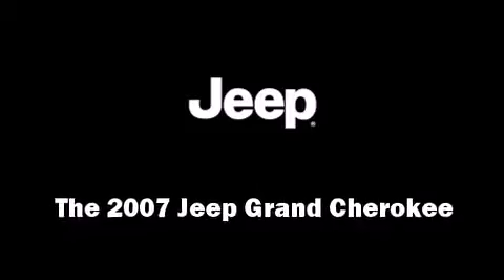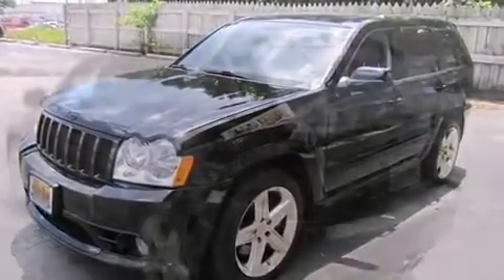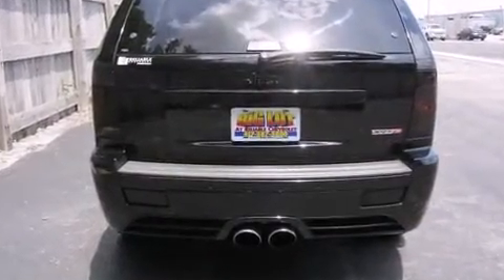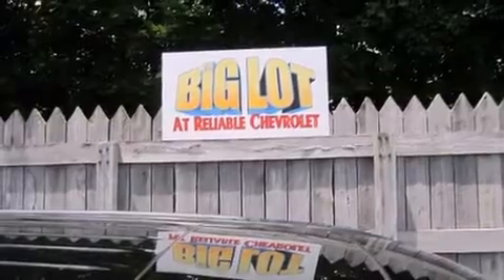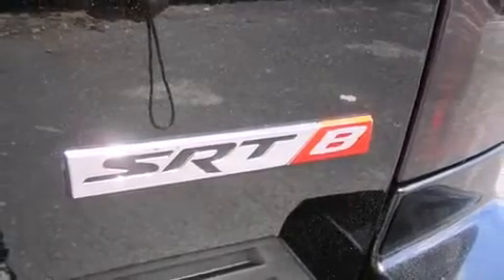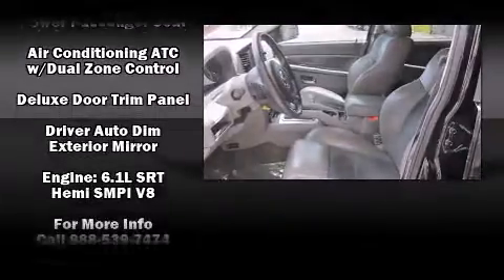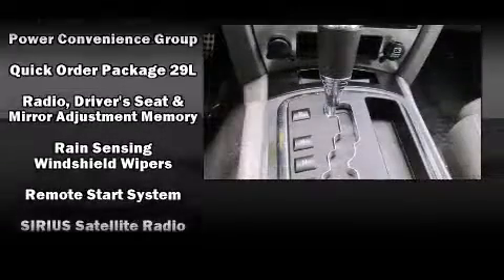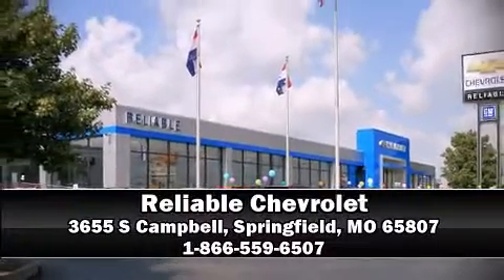2007 Jeep Grand Cherokee 4WD/SRT8 in Springfield, MO 65807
Reliable Chevrolet
3655 S Campbell

Load your family into the 2007 Jeep Grand Cherokee. Under the hood you'll find an 8 cylinder engine with more than 400 horsepower, and for added security, dynamic Stability Control supplements the drivetrain. Four wheel drive allows you to go places you've only imagined. Jeep prioritized practicality, efficiency, and style by including: 1-touch window functionality, a tachometer, a built-in garage door transmitter, a power seat, automatic dimming door mirrors, front fog lights, and seat memory. Features such as automatic climate control and leather upholstery prove that economical transportation does not need to be sparsely equipped. Power adjustable pedals allow the driver to optimize his or her driving position, enhancing visibility, comfort and safety. Premium sound drives 6 speakers, providing you and your passengers a sensational audio experience. Jeep also prioritized safety and security with features such as: dual front impact airbags with occupant sensing airbag, head curtain airbags, traction control, brake assist, a panic alarm, and 4 wheel disc brakes with ABS. You'll never lose visibility with rain sensing wipers, which activate automatically when the drops start to fall. A Carfax history report provides you peace of mind by detailing information related to past owners and service records. We offer competitive pricing, and the area's best shopping experience. Please don't hesitate to give us a call.